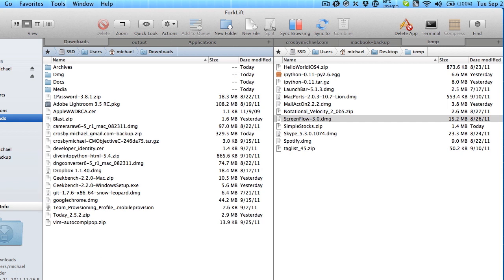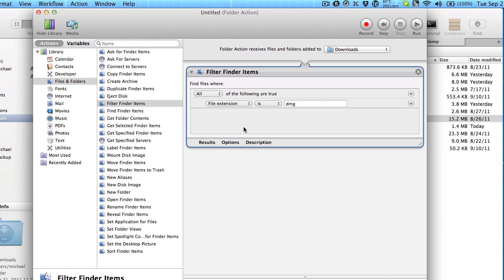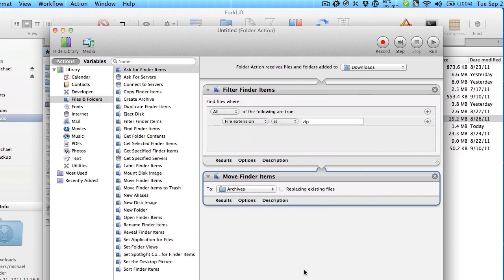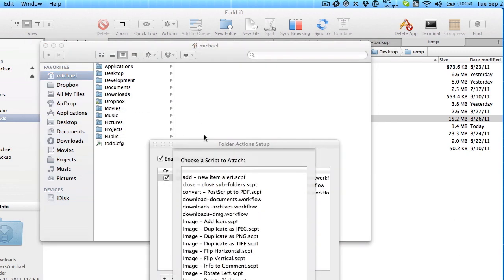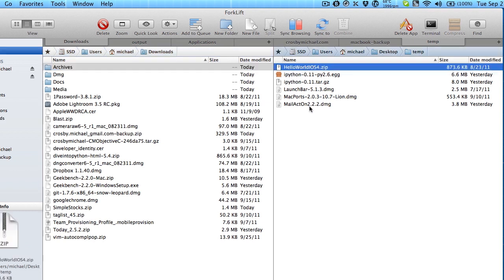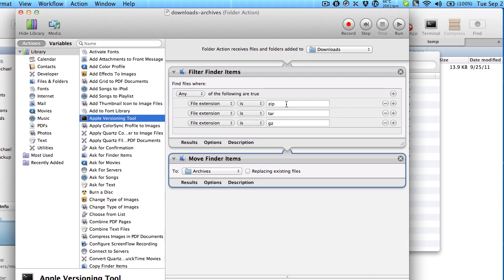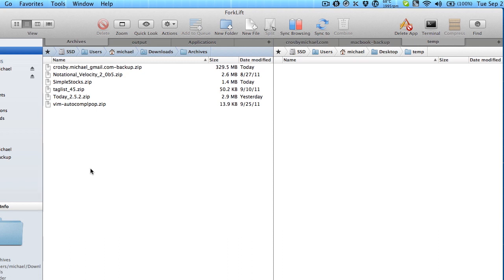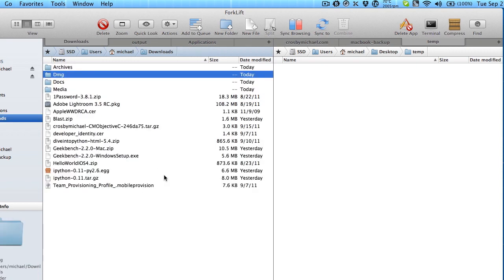Automatically clean up your downloads folder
This will be the first video showing you how to automate your life using cron, scripts, and anything else that will make our lives easier.